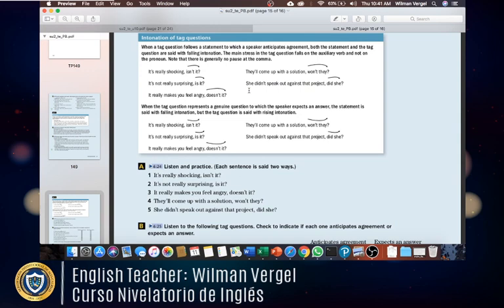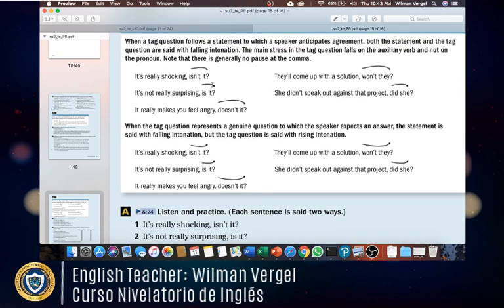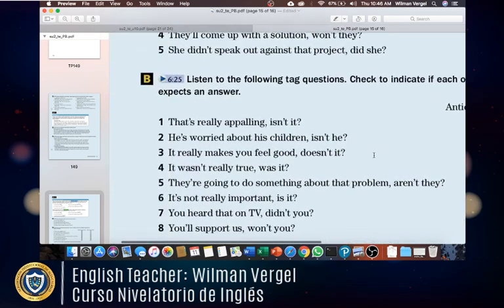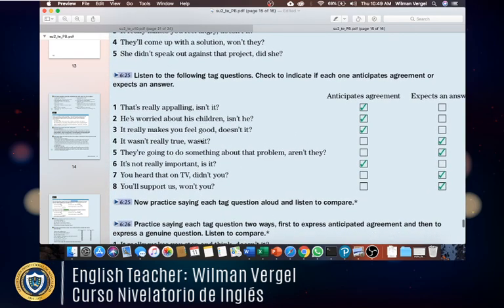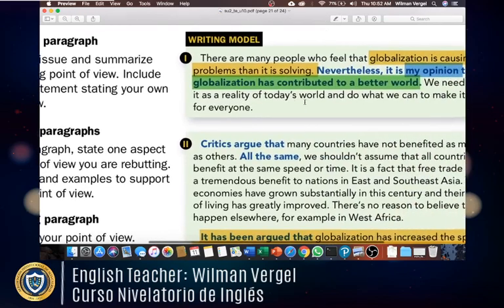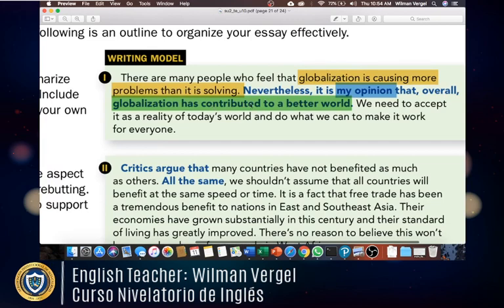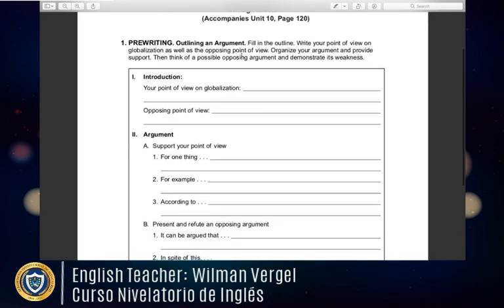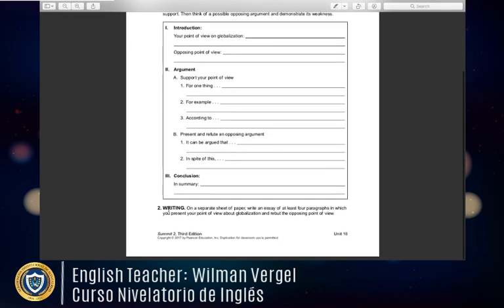Unit 10 - Writing and pron